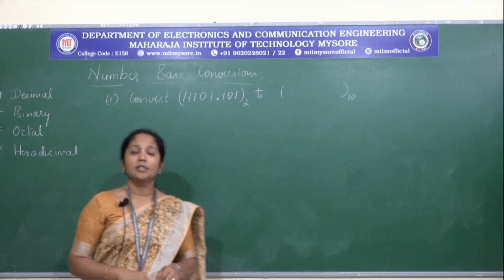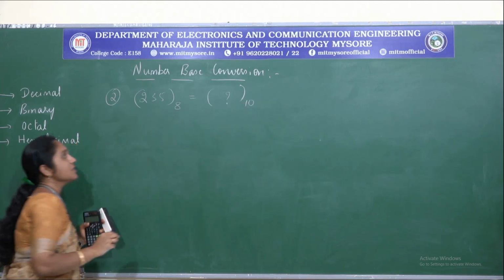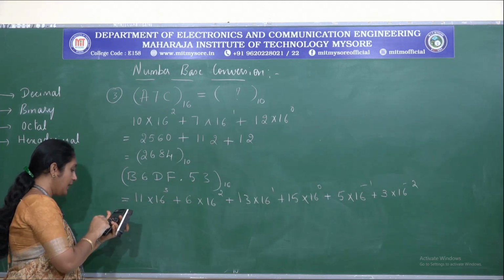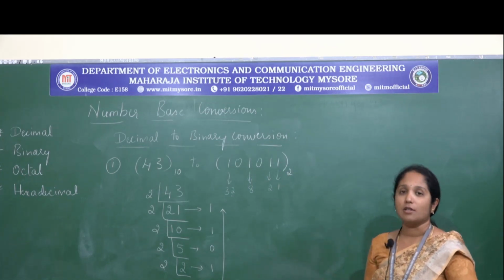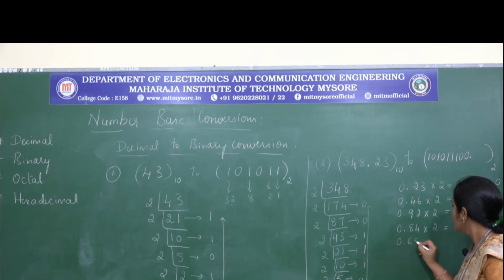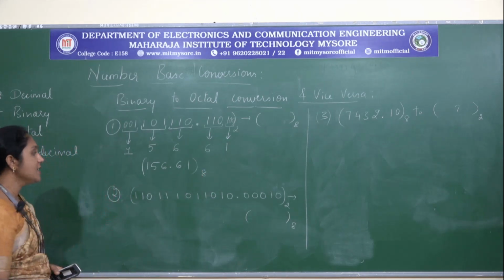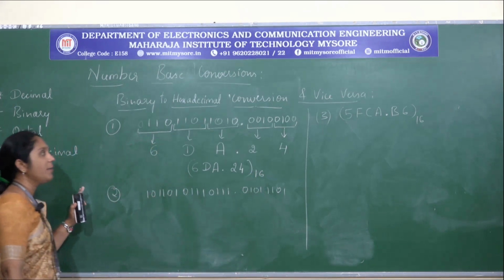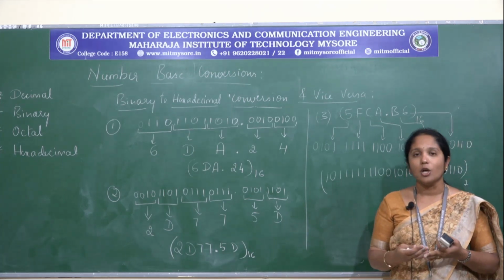M4|S2-NUMBER BASE CONVERSION